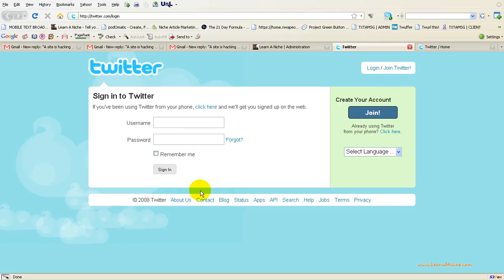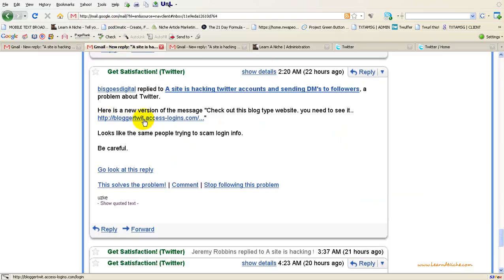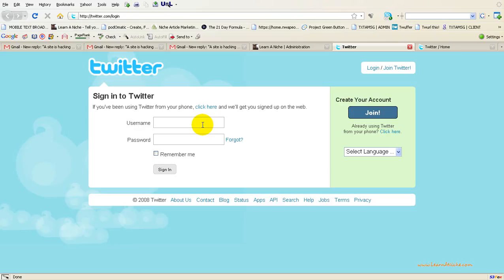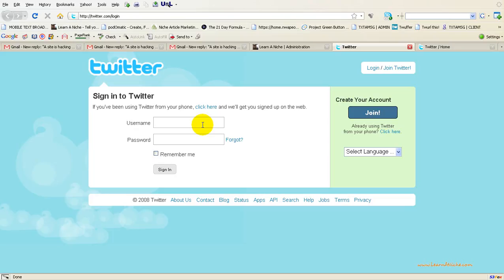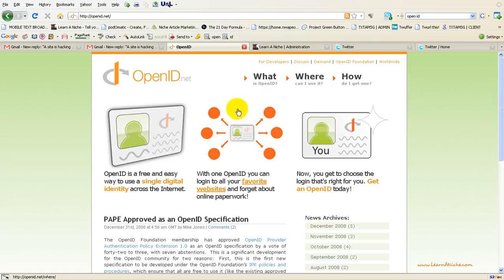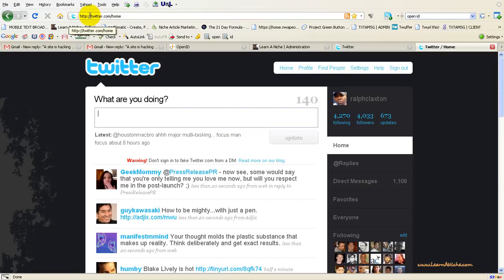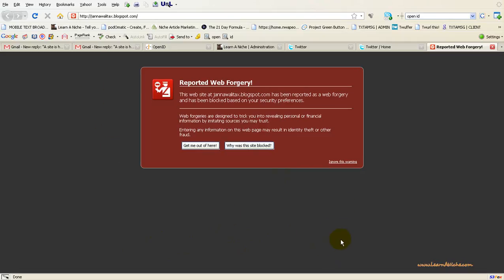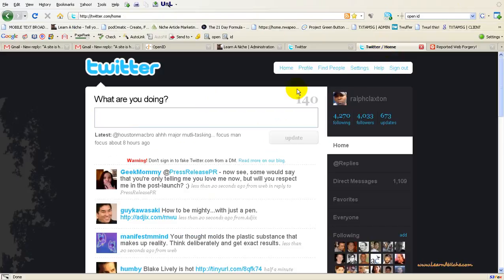How to Not Lose Money on Twitter.